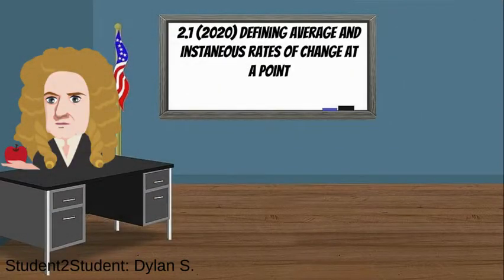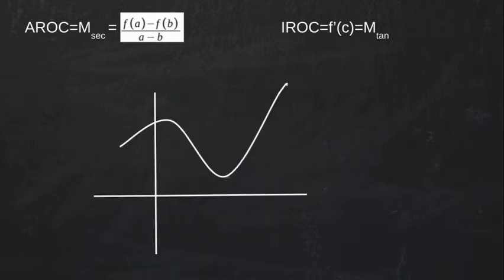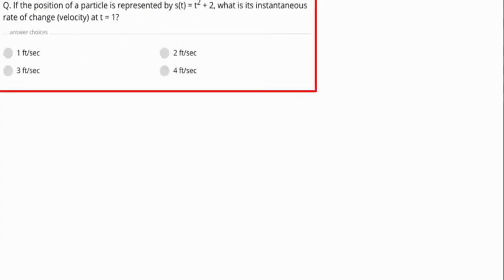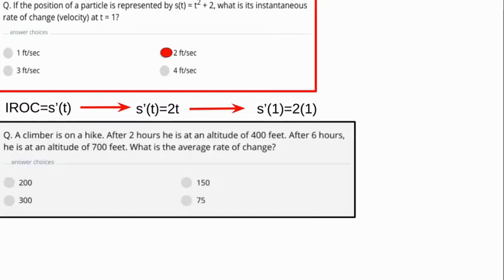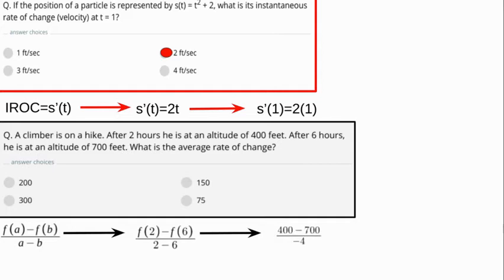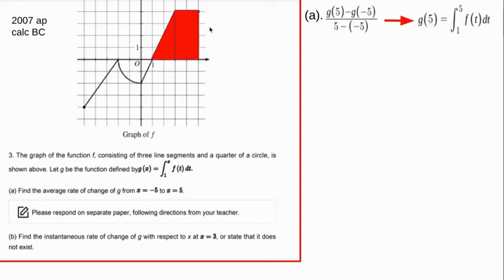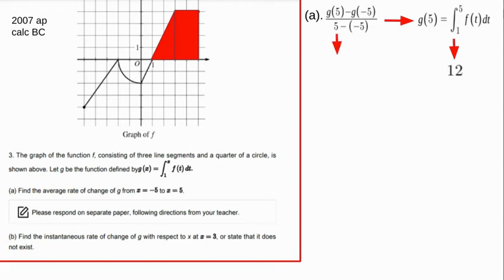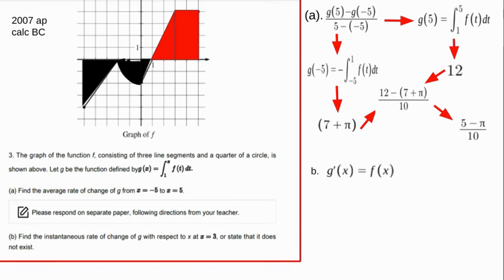Calculus 2 1 AROC vs IROC